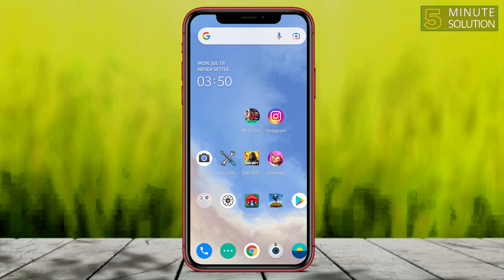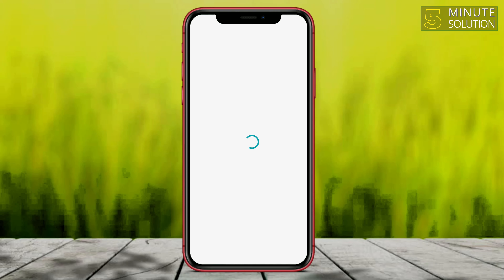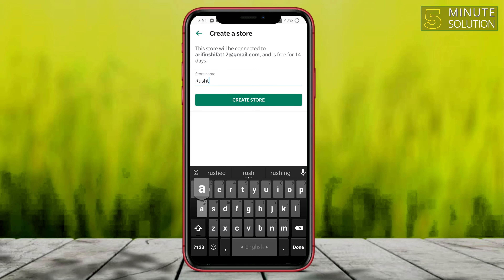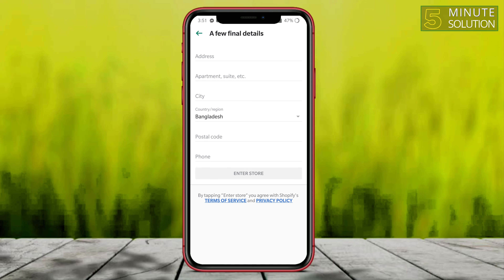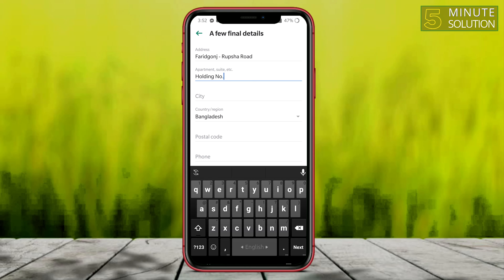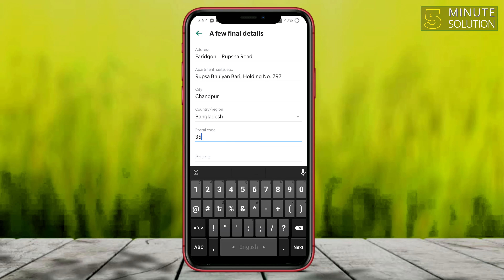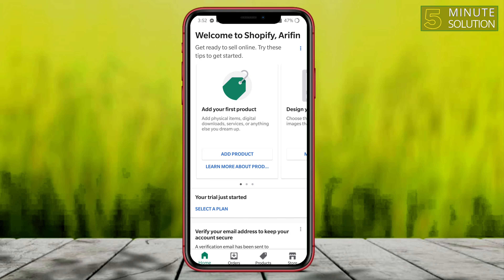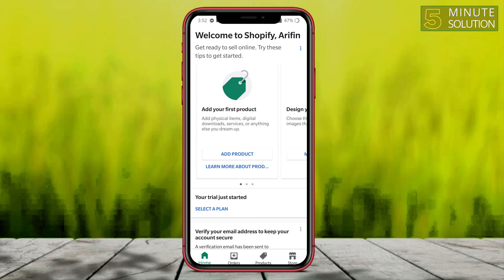How to create shopify store on mobile 2024 [iPhone + Android]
What Are The Steps For Converting Your Shopify Store Into A Mobile App?
Choose a Shopify App that converts web store into mobile app.
Install the app to your store and set your account.
Customize and design your mobile app.
Publish your app in both iOS & Android application stores.